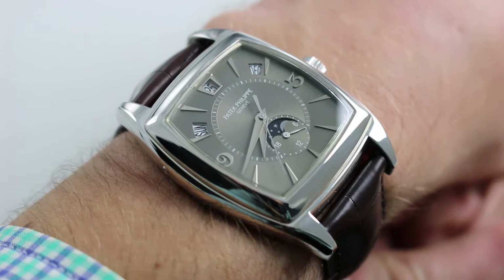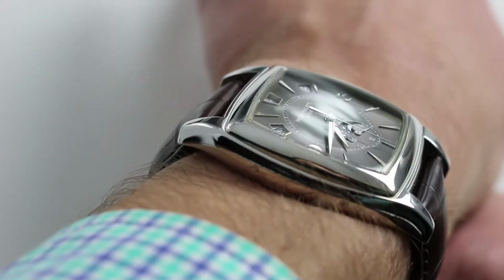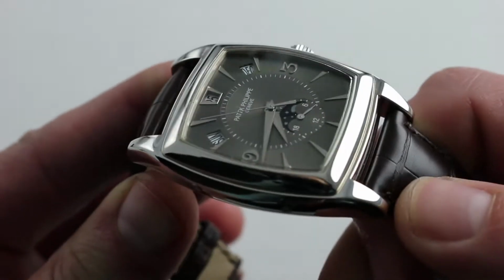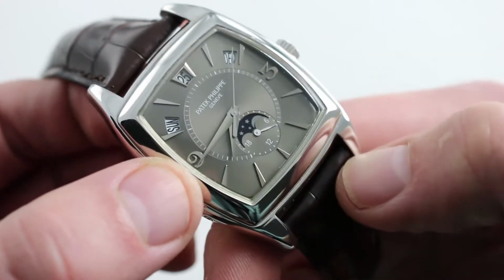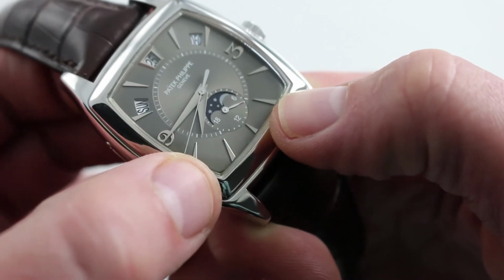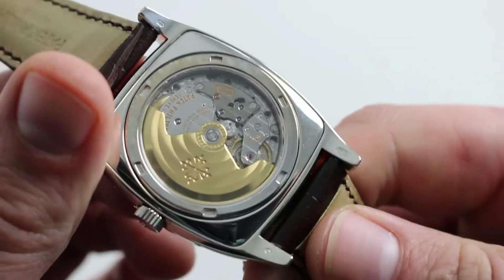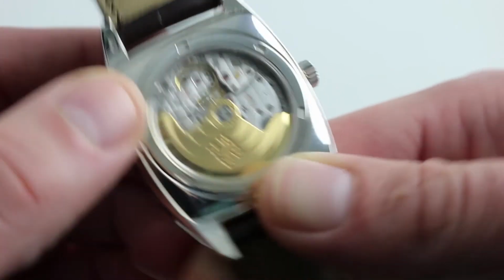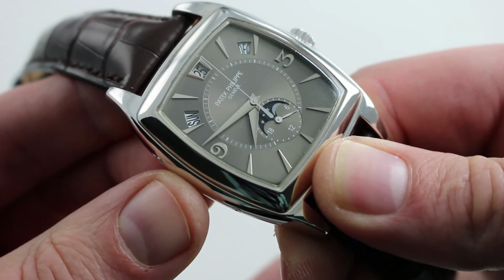Pre-Owned Patek Philippe Gondolo Calendario 5135G-010 Luxury Watch Review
The Gondolo 5135G is a tonneau shaped annual calendar. The watch is one of the larger modern day Patek Philippe models. It was originally launched in 2004 at Baselworld and wears larger than the 3 o'clock to 9 o'clock 39mm may lead on with a lug to lug measurement of 51mm. The watch is compact thanks to the sloped flank and bezel.

Watch our full review for complete details!

Be sure to download our newly updated app to stay up to date on the latest watch reviews and to store your collection